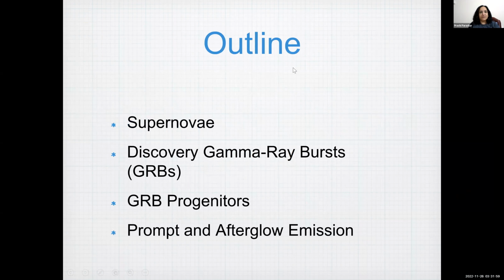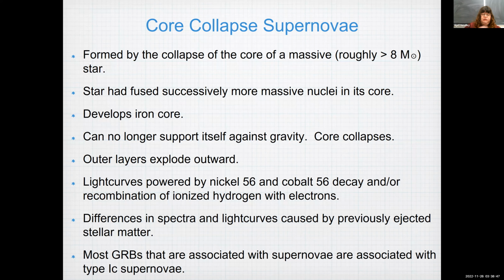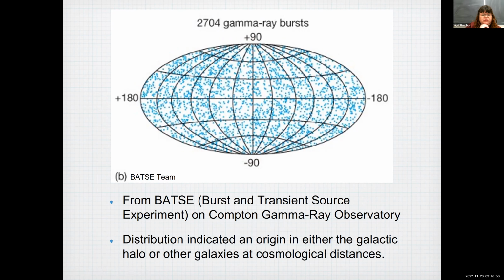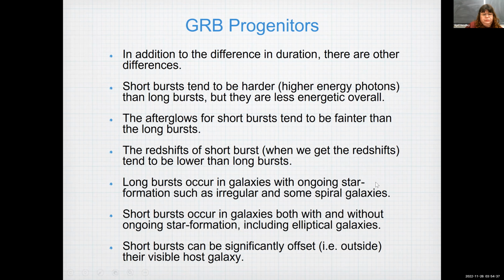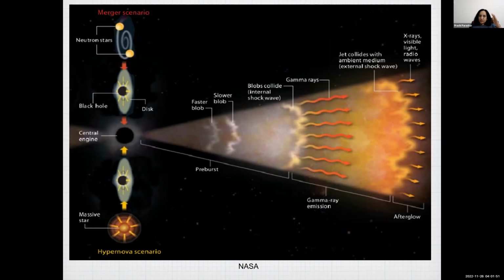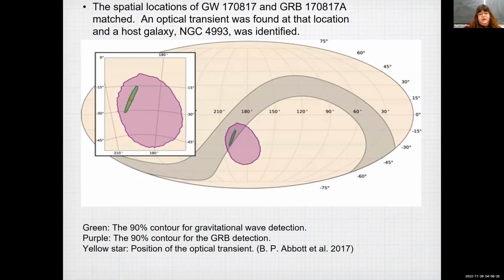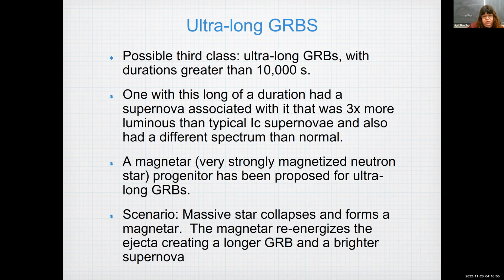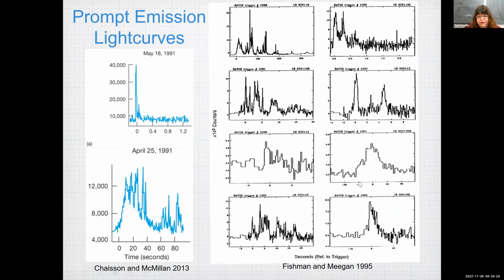20221126: Gamma ray bursts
Title: Gamma ray bursts
Speaker: April K. Hendley, Senior Lecturer, Southern Illinois University--Carbondale, Illinois 62901, USA
Event: Lectures Series in Theoretical Physics
Venue: Sphics Science Center, Thalassery, Kerala, India.
Date: 2022 Nov 26